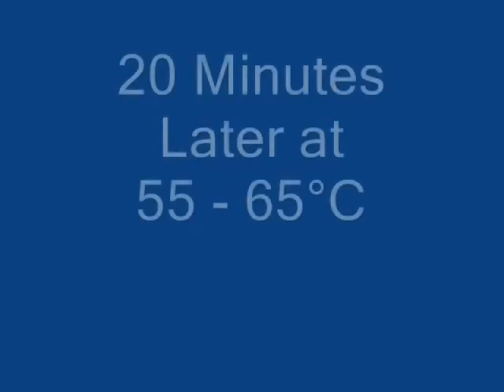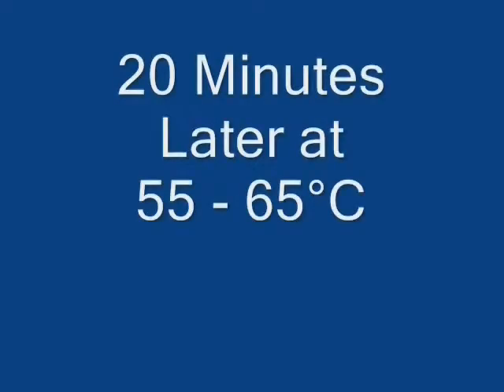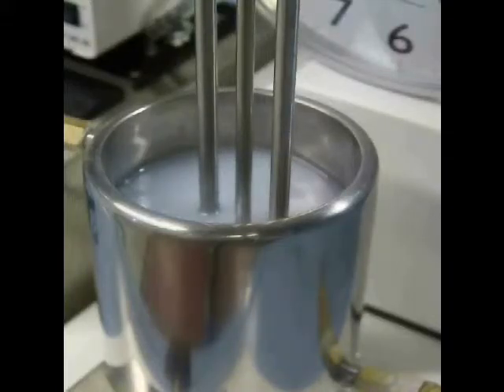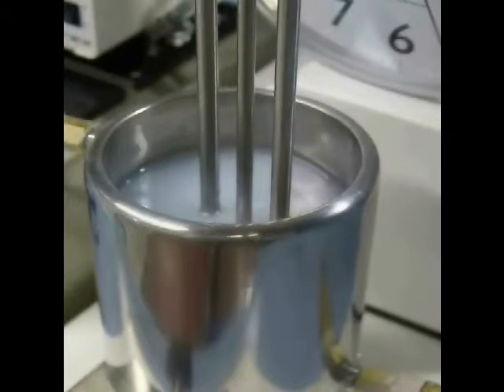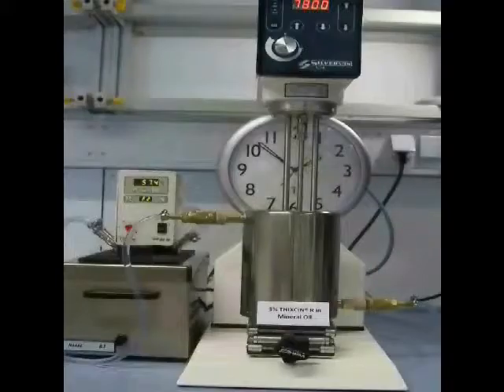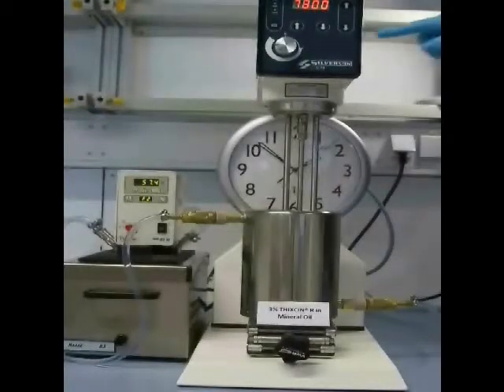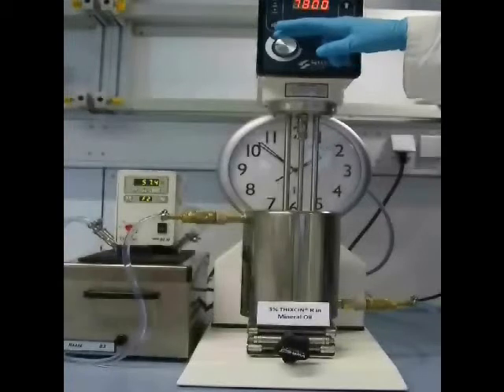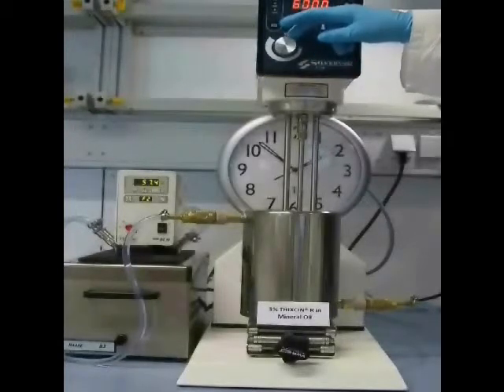THIXCIN® R Incorporation Movie with Voice Over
Rheological modifier for non-aqueous phase.